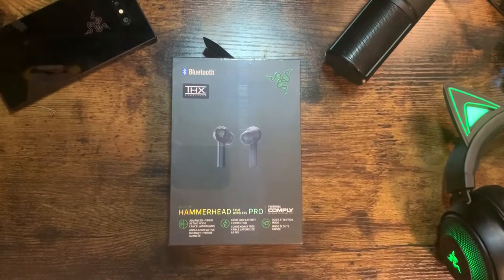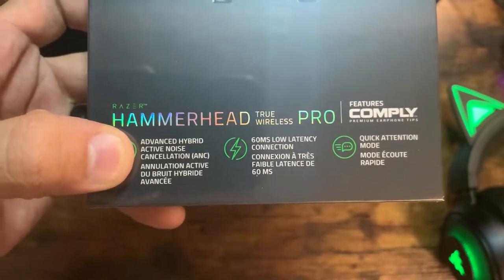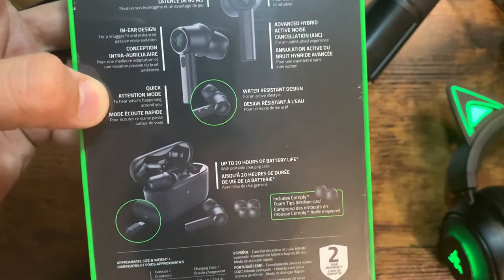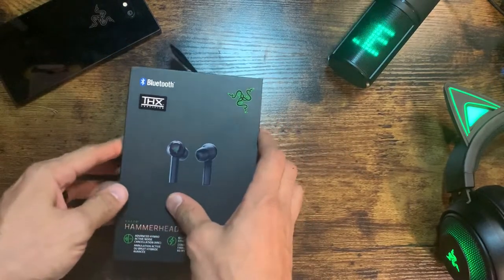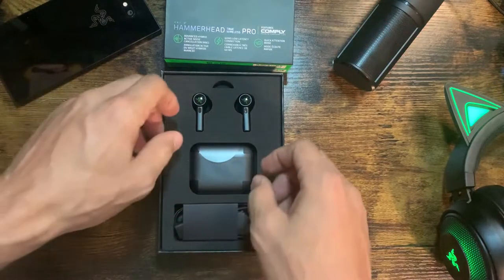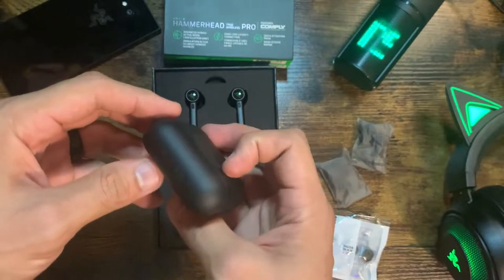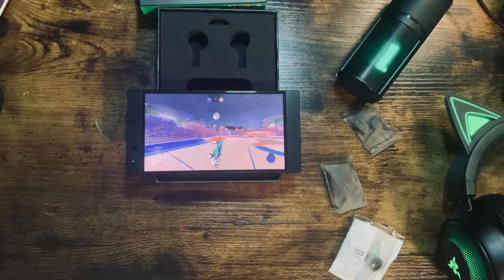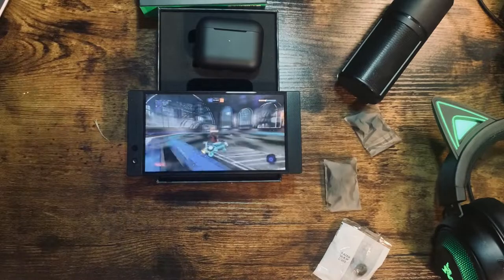Gaming BUDS!! Razer True Wireless PRO Earbuds UNBOXING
Meet the Razer Hammerhead True Wireless Pro Earbuds. These noise-cancelling earbuds are THX certified and come equipped with Advance Hybrid Active Noise Cancellation, a voice chat mic, 2 touch panels (1 on each earbud) and more. They are designed for in-ear fitting with swappable silicone tips to fit your ear. 60MS low latency connection which gives you the competitive edge in gaming. Best Earbuds I have ever owned.